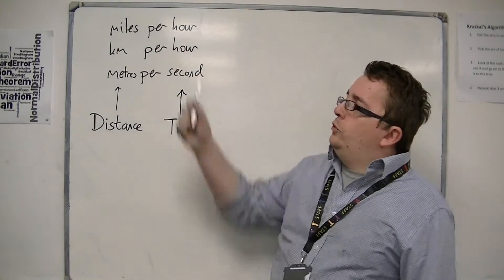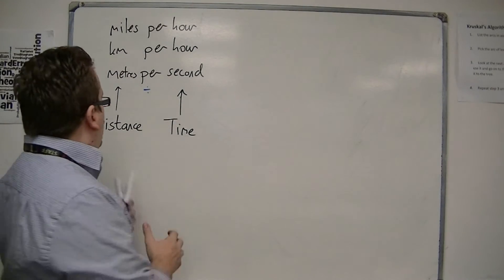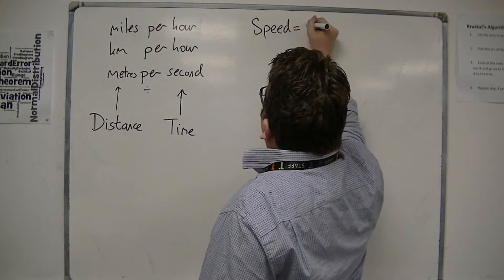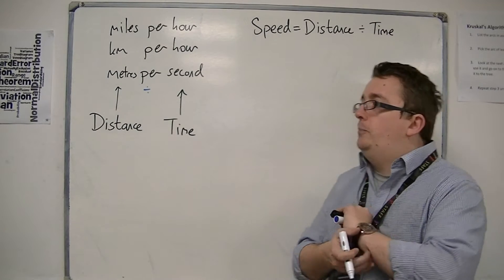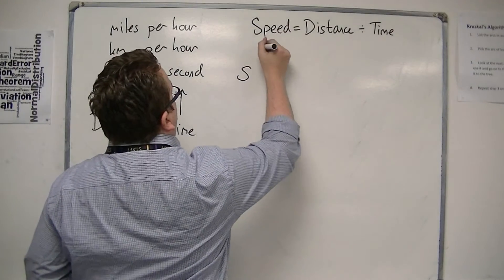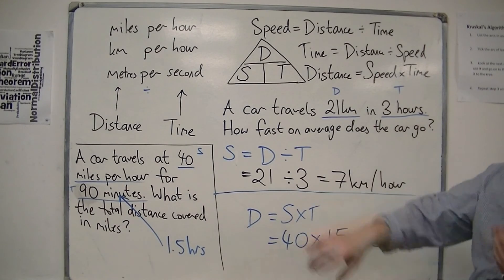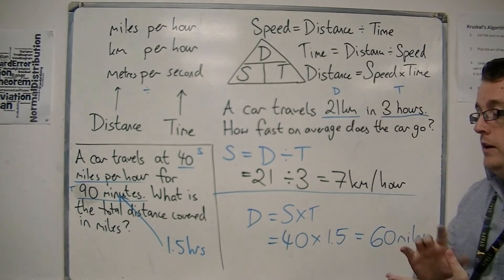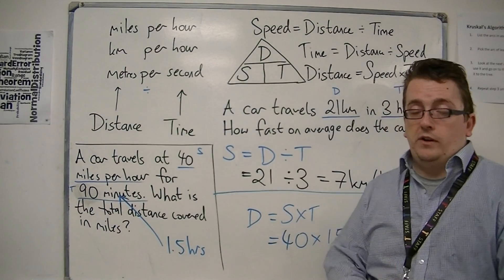GCSE Maths from Scratch 7.07 Speed, Distance, Time